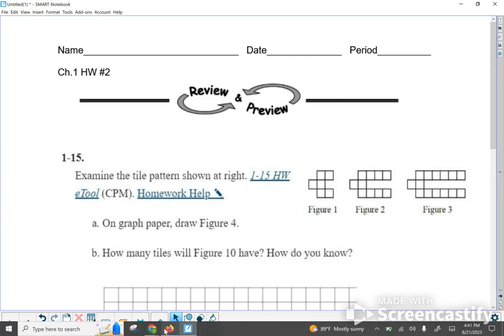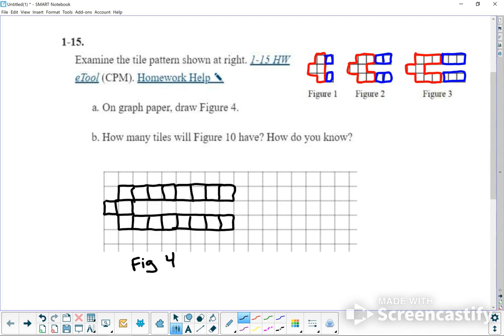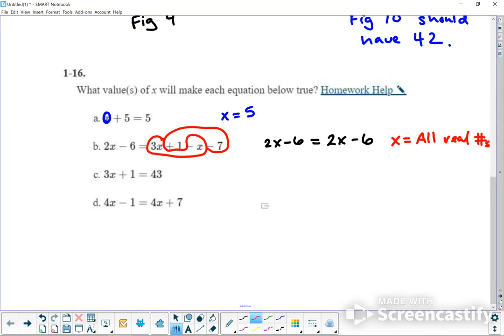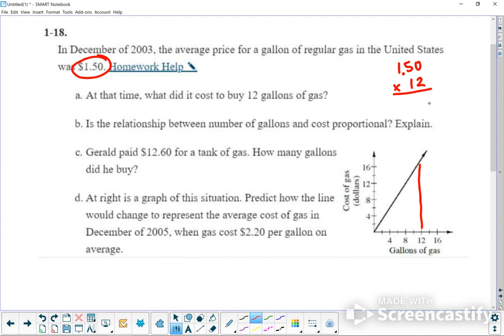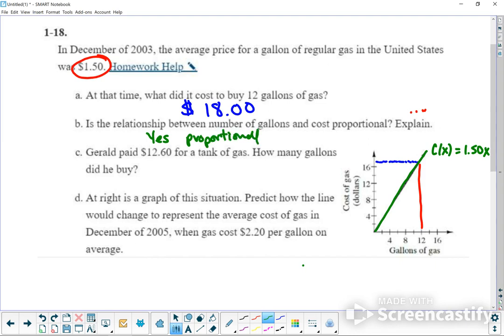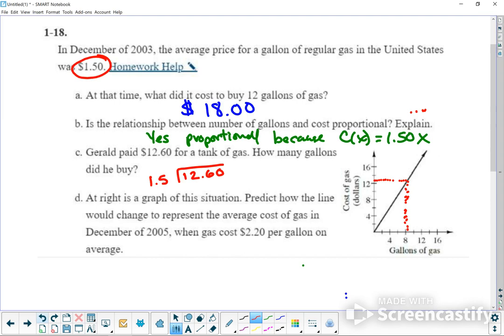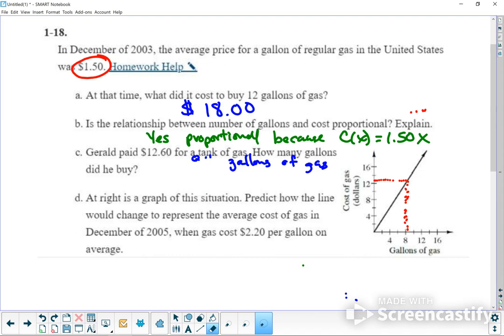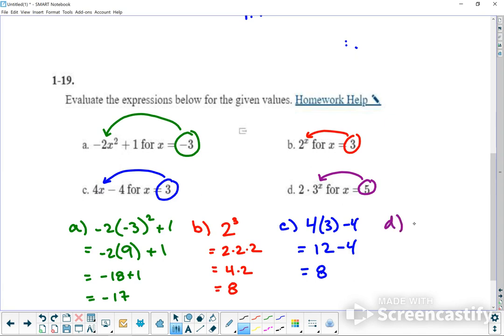Ch.1 HW #2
CPM Homework
-Tile Patterns
-Solving for x (mental math)
-Rates of Change
-Evaluate for the Given x